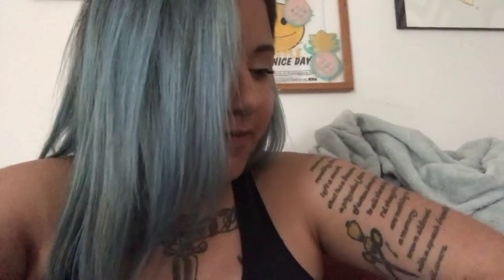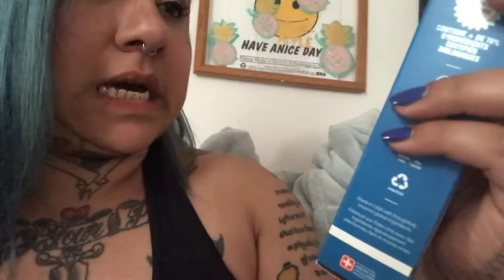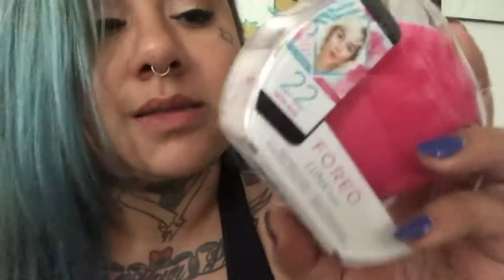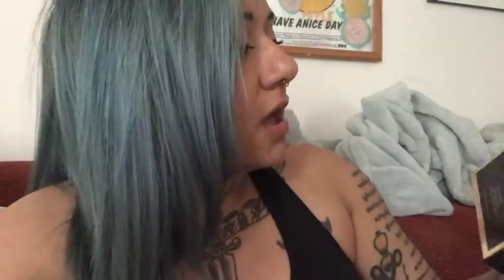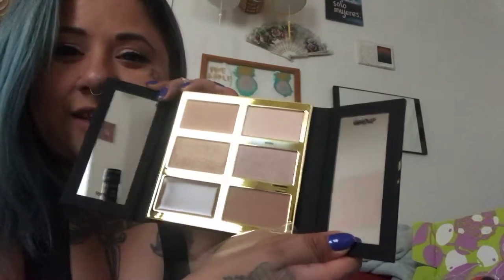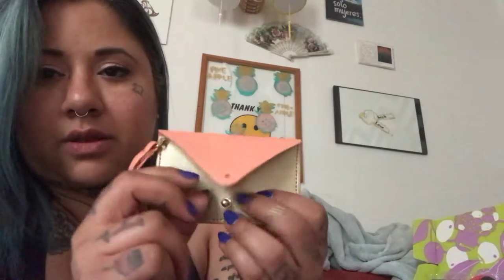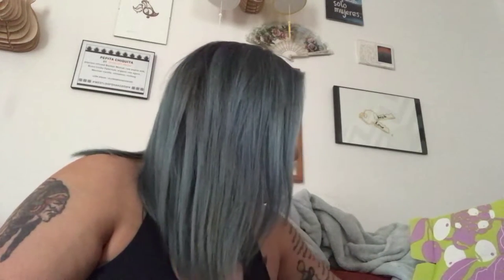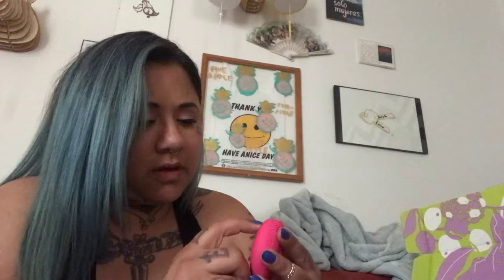FABFITFUN summer 2018 unveiling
Just a very natural me unveiling an awesome fabfitfun box!!! @fabfitfun